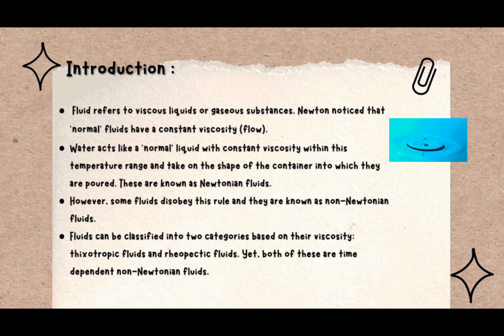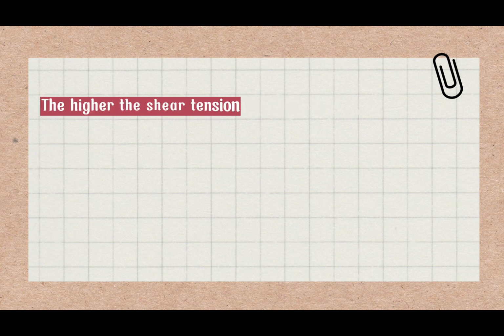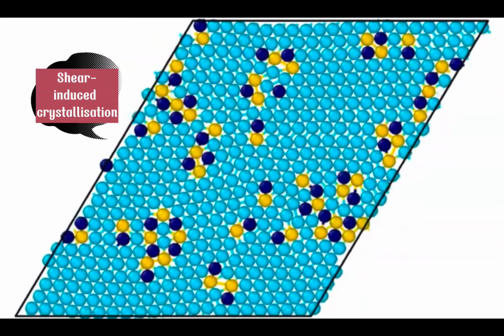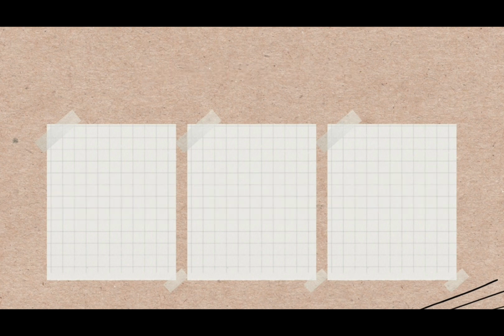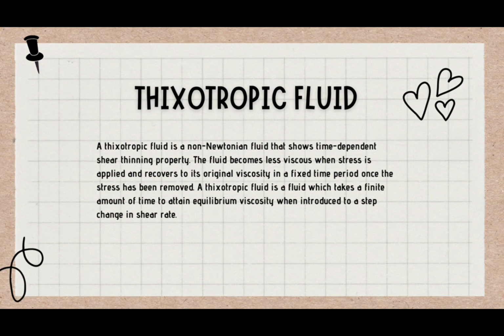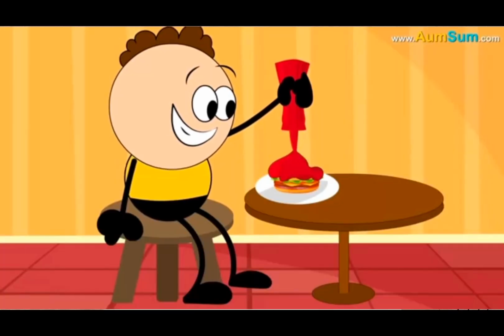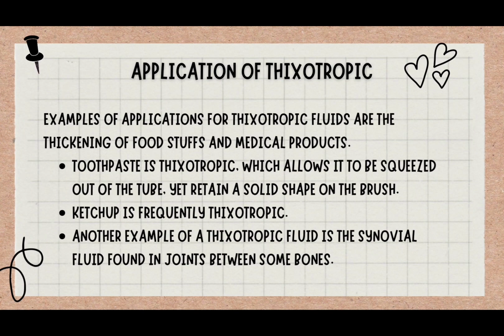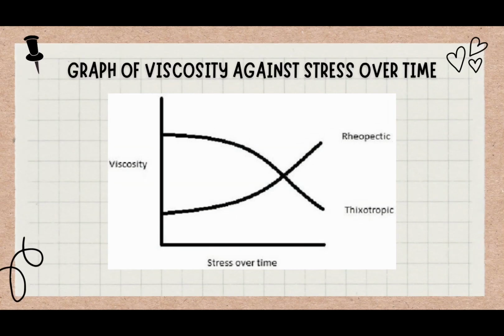Non-Newtonian fluid | Time dependent (Rheopectic & Thixotropic)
Fundamental of Food Process Engineering
Lecturer name : Sir Muhd Tarmizan Ibrahim
Group G
1. Chan Wei Wen (066019)
2. Divya Bharathi A/P Murugesen (066566)
3. Koh Ying Qian (066205)
4. Nur Nadia Husna Binti Harithfadzilah (065823)
5. Wong Weini (065590)